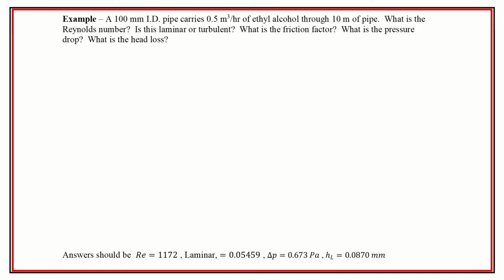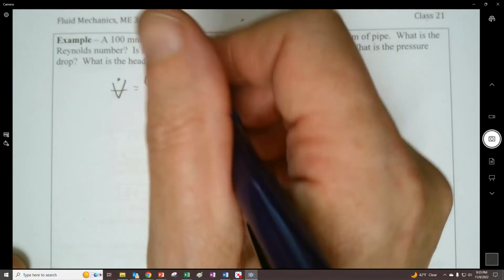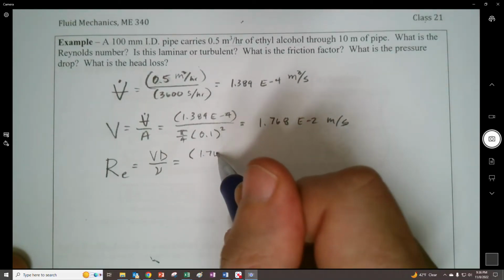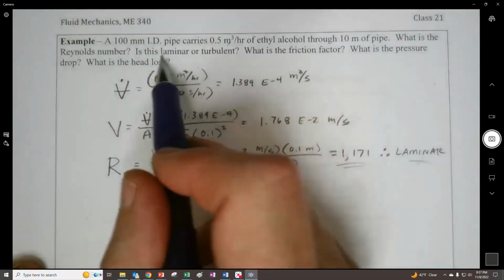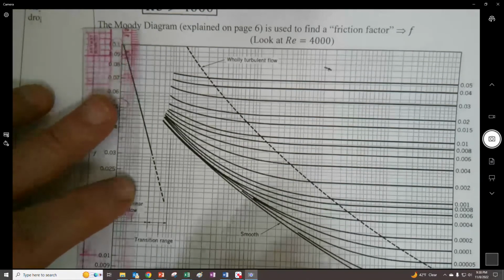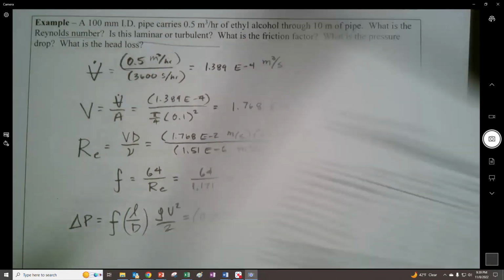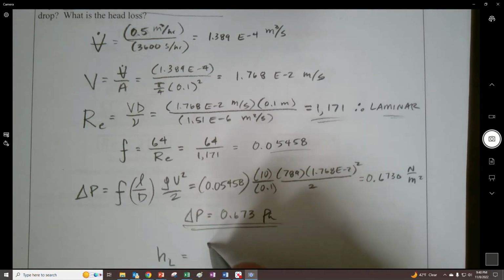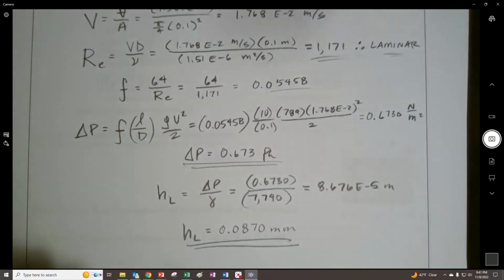F22 ME340 Fluid Mechanics Class 21 Video 4: Laminar Pipe Pressure Drop Example 2